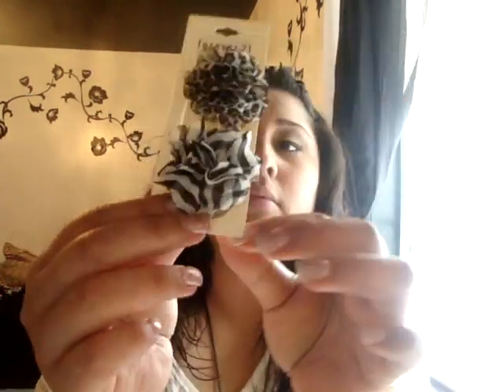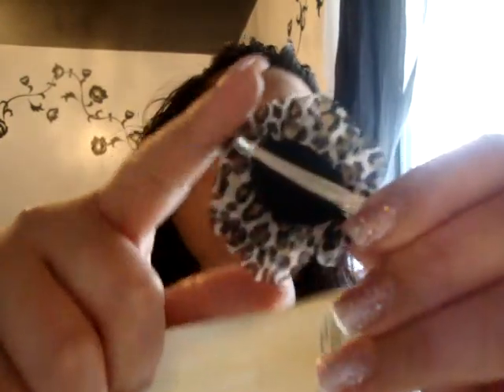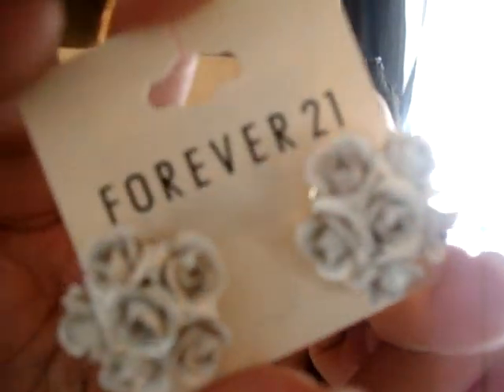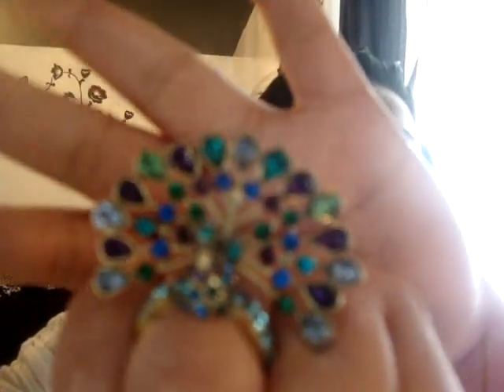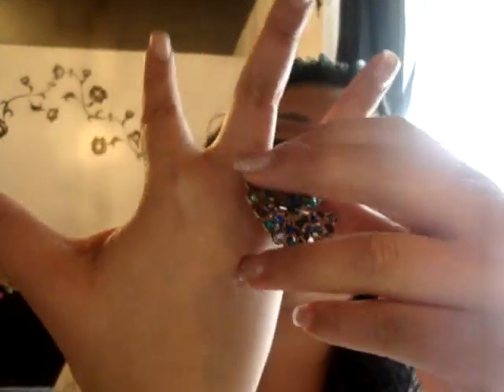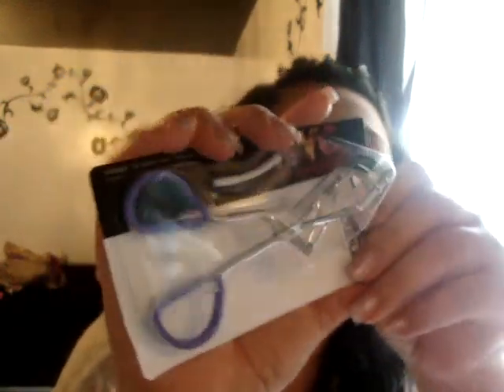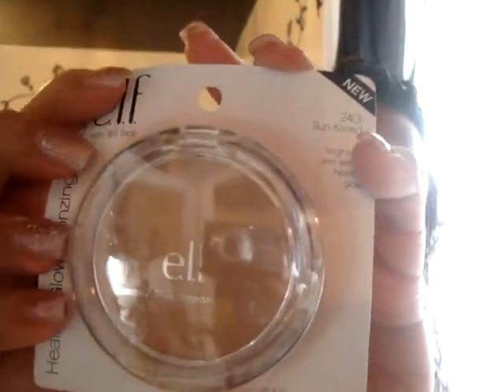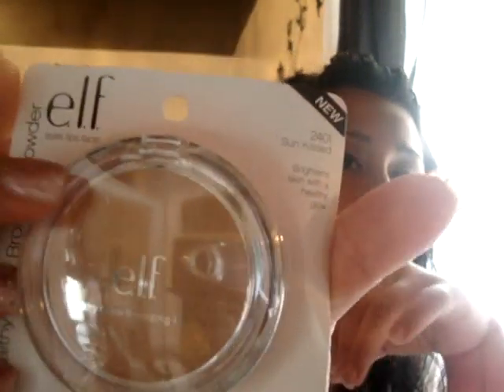Haul & Update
Hello Dolls, well i went shooping over the weekend!!